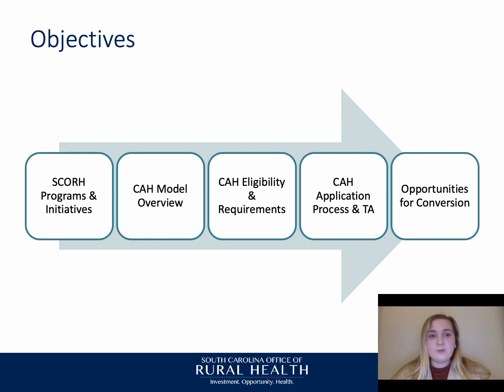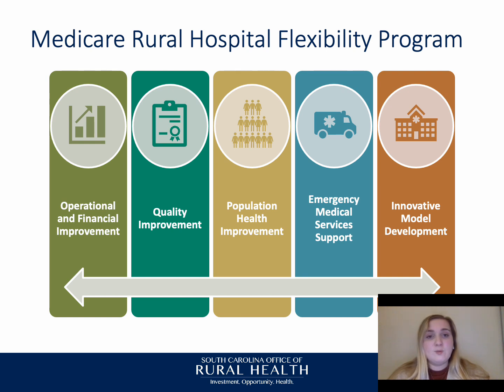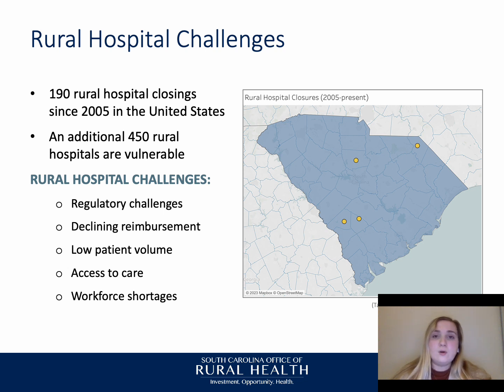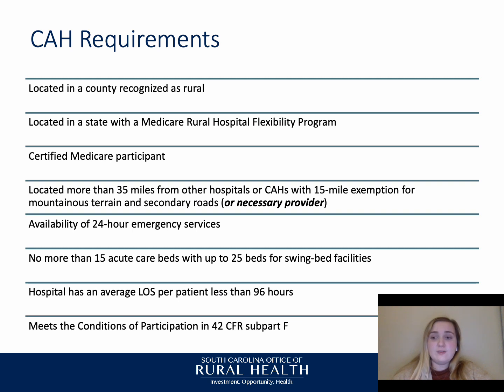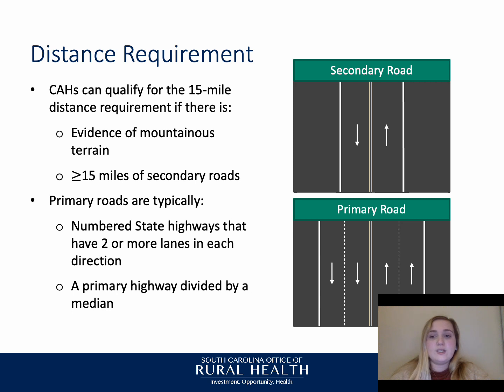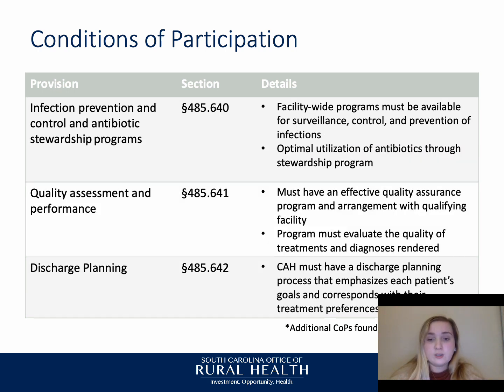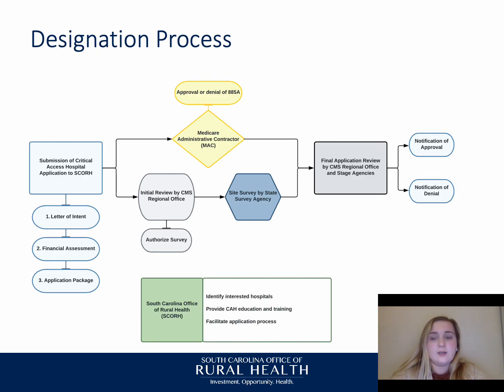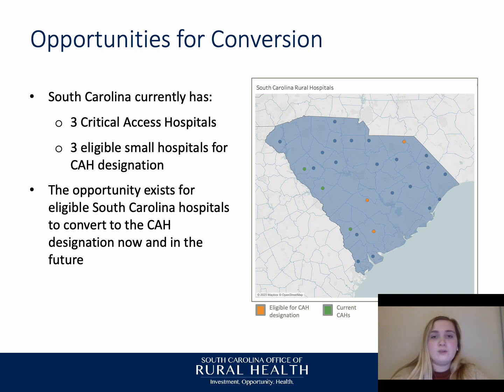Critical Access Hospital Webinar